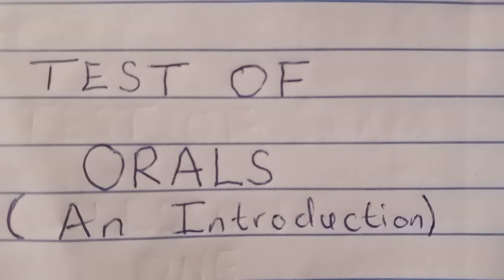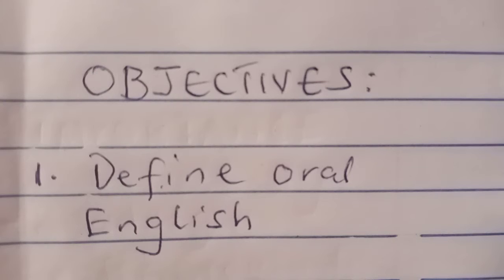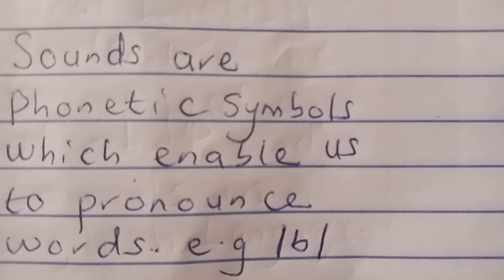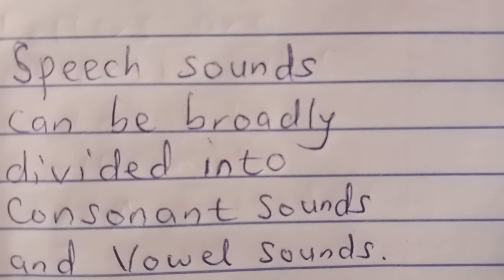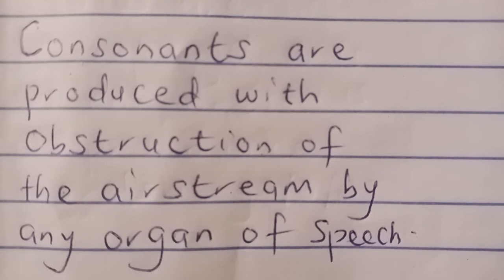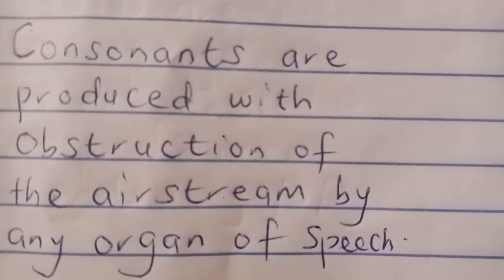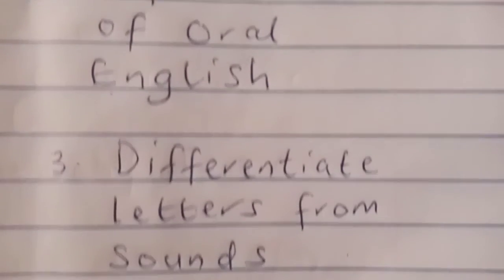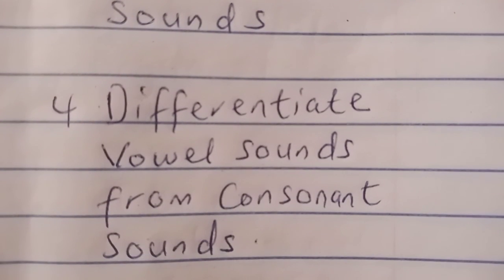An Introduction to Oral English